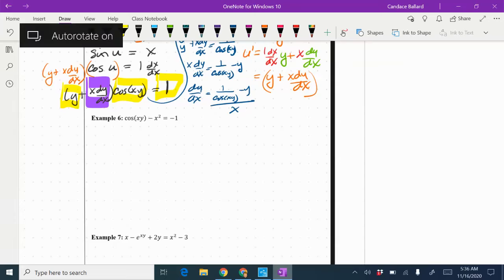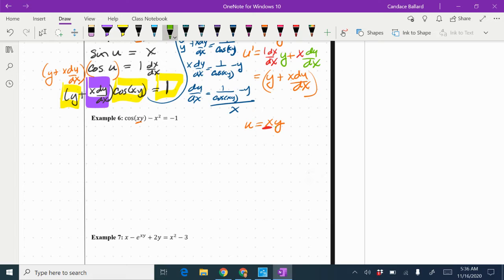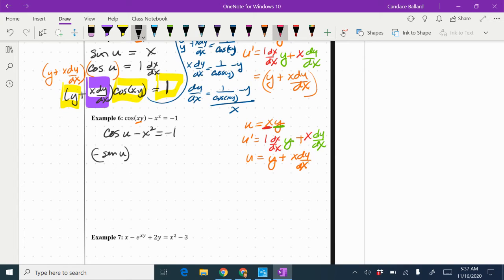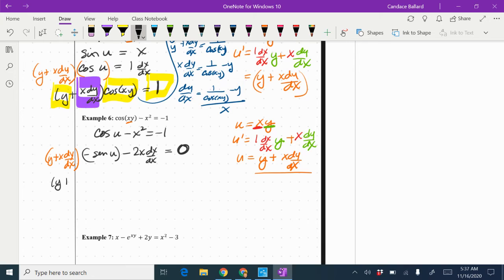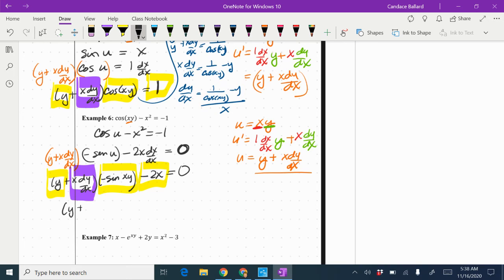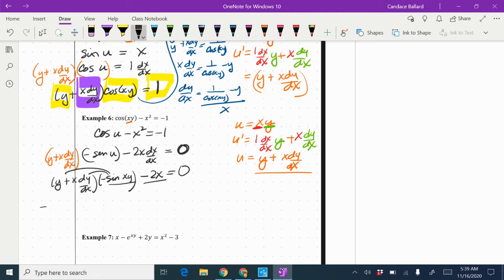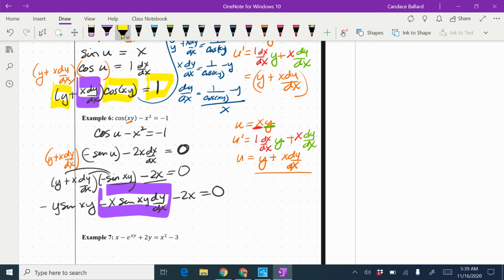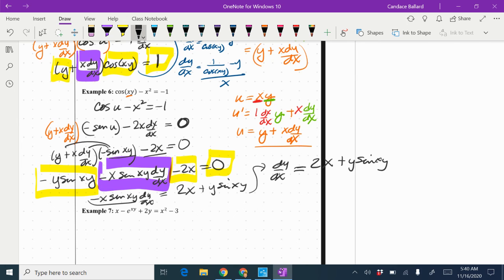Calculus 3.2 Implicit Differentiation Example 6